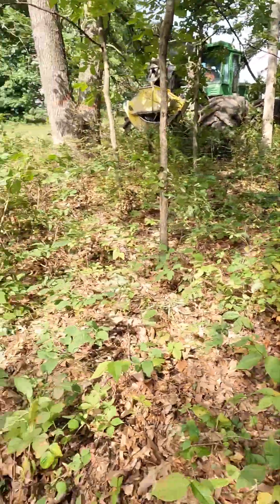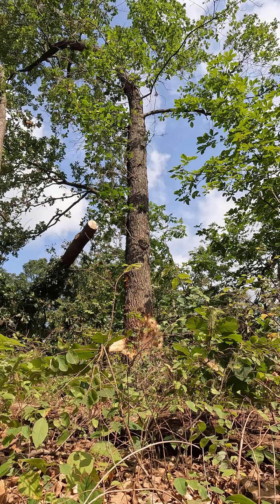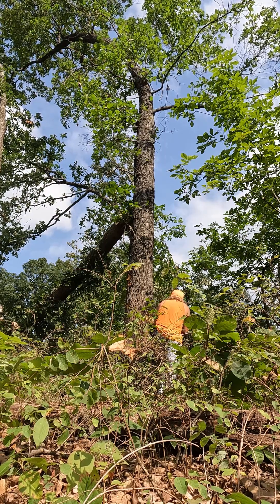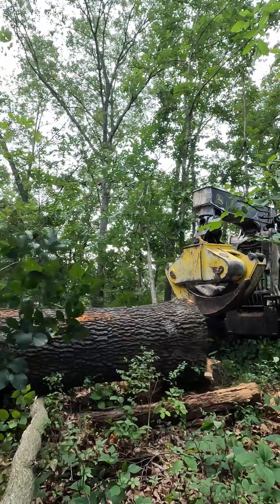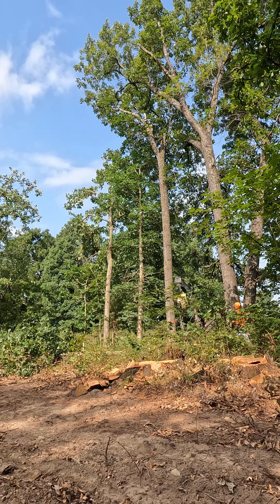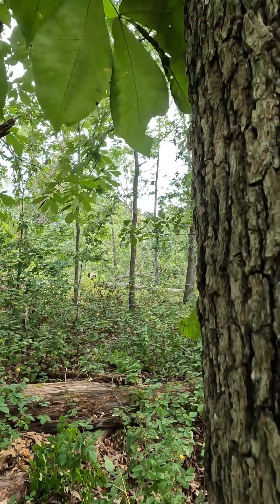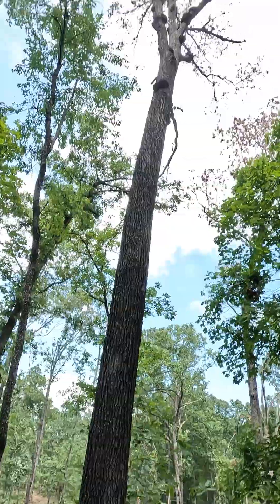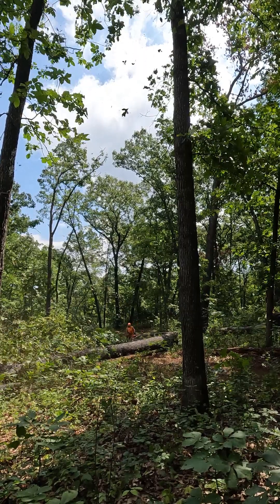Double push - episode #30 of season #11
Pushing this double as separate pieces (one with a log) because I didn't trust the crotch to hold both at the same time. Then we start our week. The heat has finally let up and let me tell ya this working all day is for the birds. haha We do a lot of pushing with the skidder as we finish the trees around the edge of this section